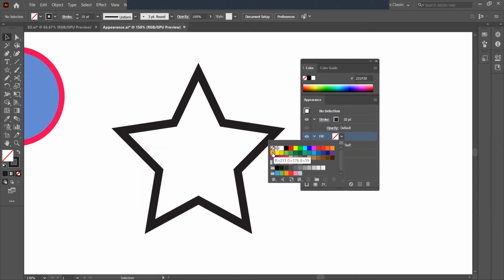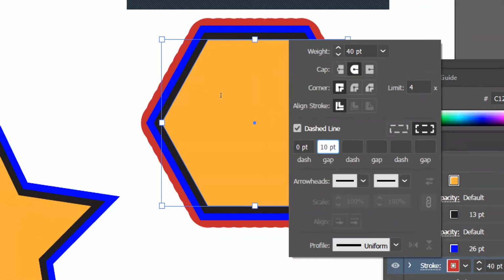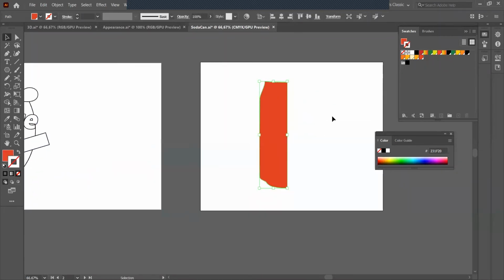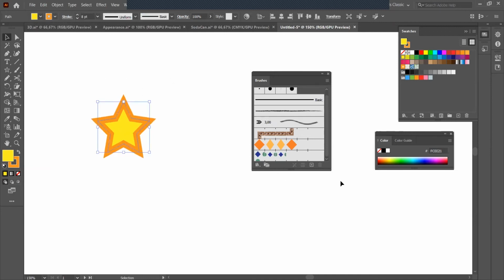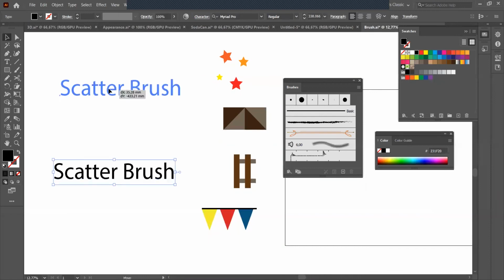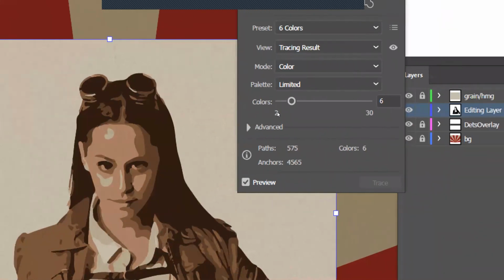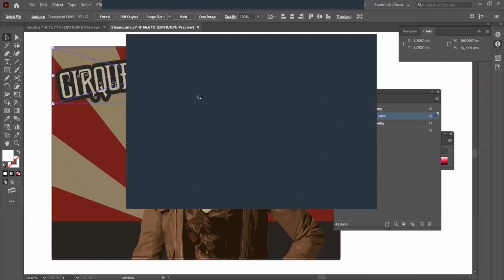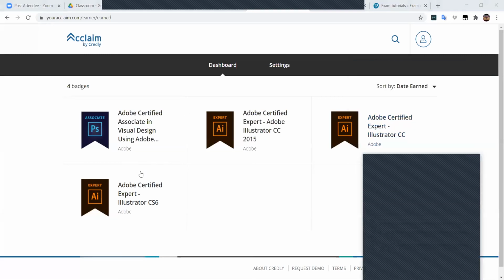Ai Online Class (Day 2_03)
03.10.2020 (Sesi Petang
ACE Trainer Pn. Syahirah